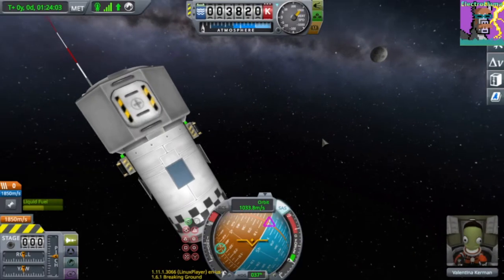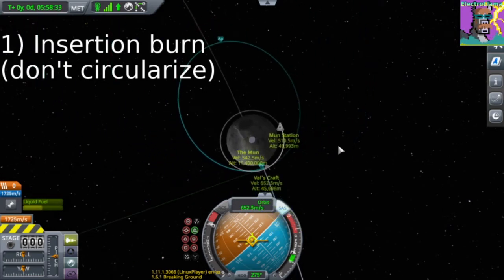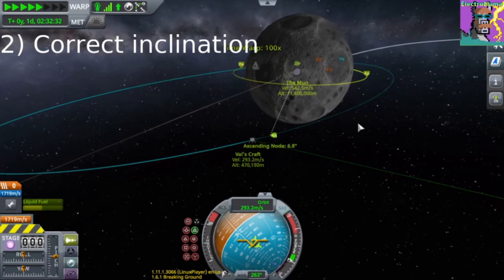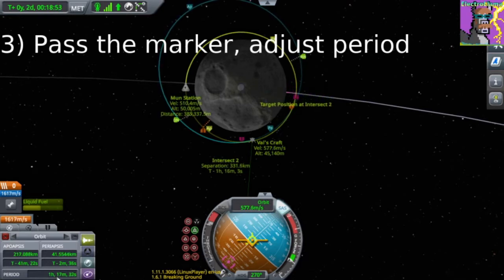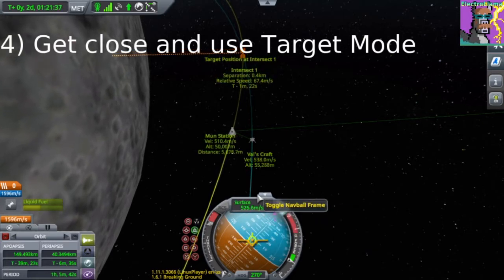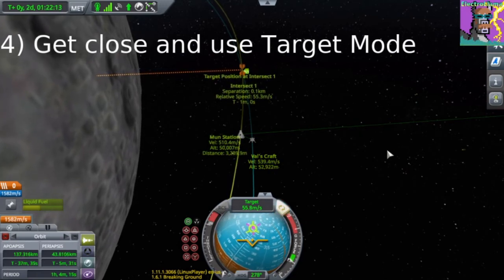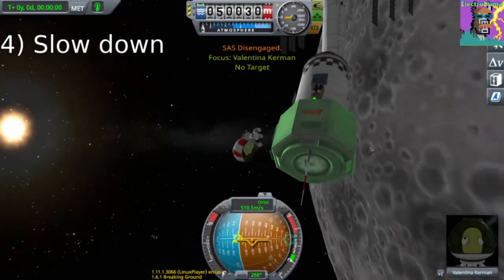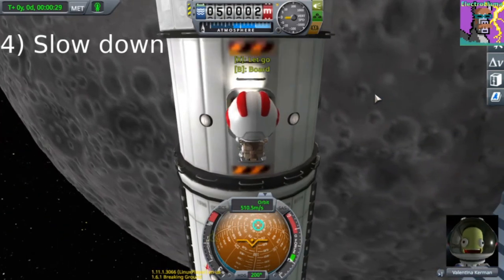Who says Rendezvous is Hard? - KSP Tutorial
Struggling to rendezvous with a craft in orbit? Here is a very simple method that I use; no maneuver nodes needed. The key is warping until after your closest approach marker so that it updates in real time.
0:00 Insertion Burn
0:58 Inclination
1:33 Adjust past the marker
2:22 Targeted approach
3:16 Slow down
3:41 EVA demo